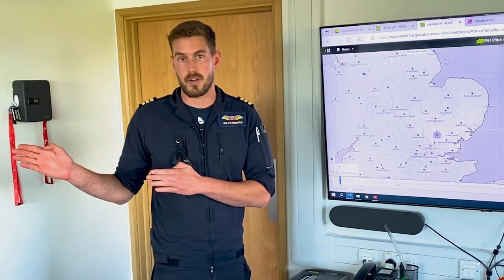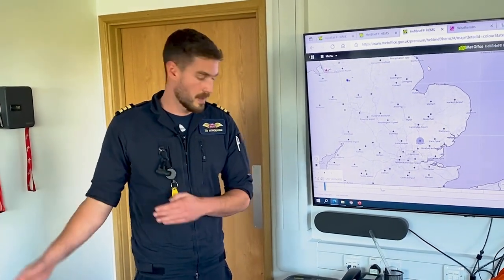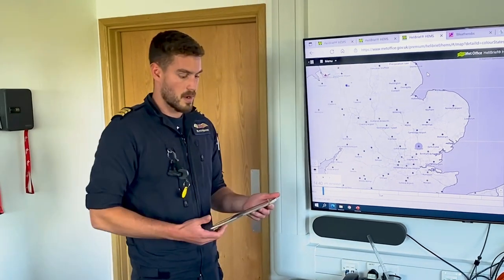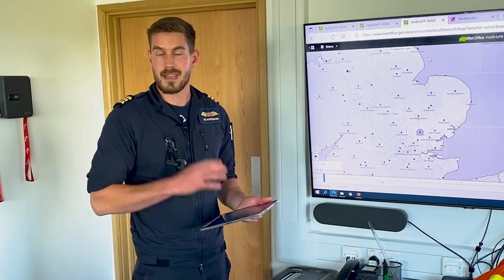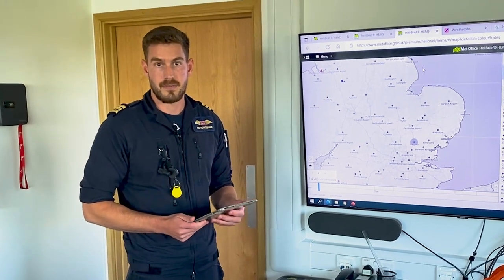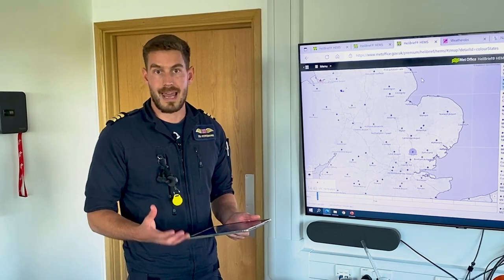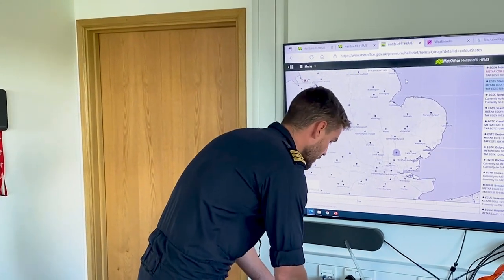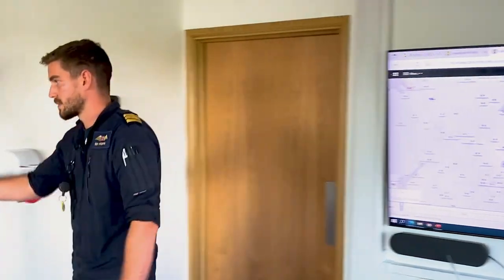EAAA Virtual H145 Helicopter Tour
Take a virtual tour of our H145 Helicopter with one our Pilots, Seb.